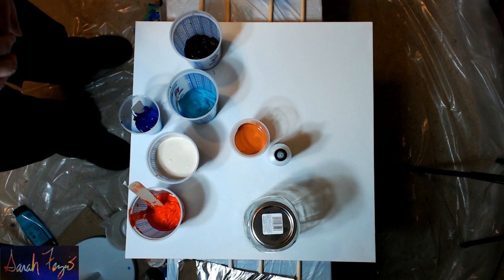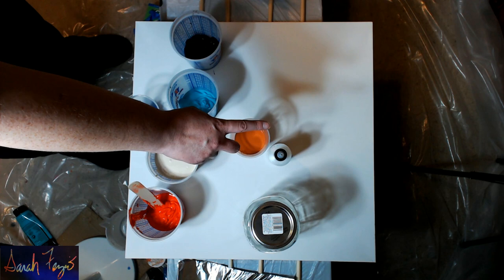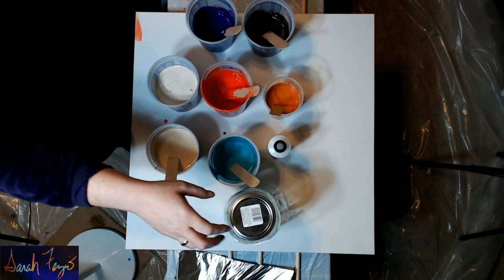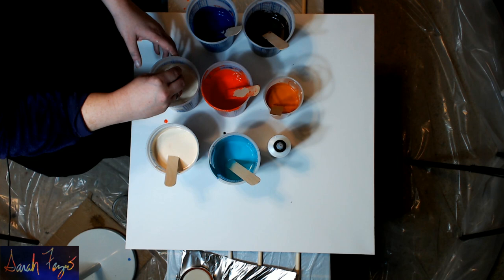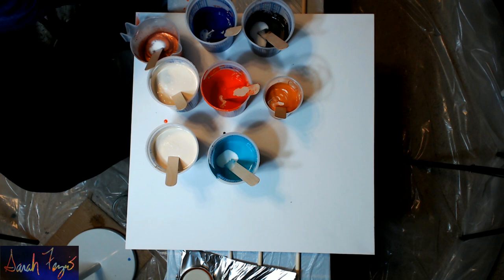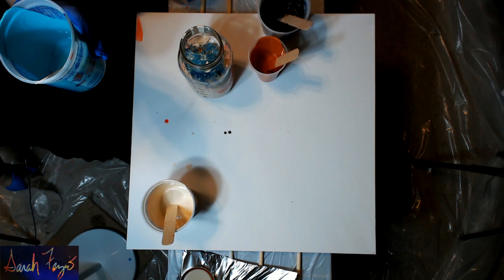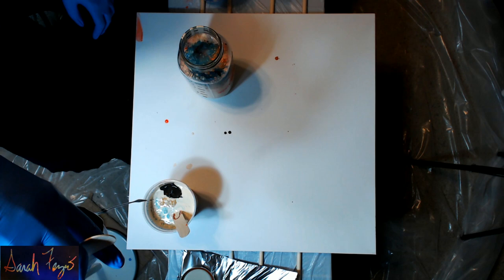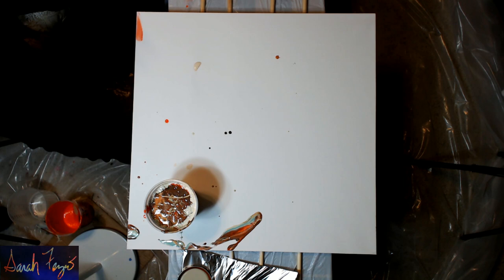Pouring a Painting with Paint and Water = Lots of Cells!!!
Learn how to pour a painting and get lots of cells with just paint & water! This 24x24 canvas required a full quart of paint. It was so fun!

Materials:
24" x 24" Stretched Canvas
Canvas supports
Plastic Sheeting
Cups
Stir Sticks
Paper towels/rags

GAC 800 -- an additive to prevent crazing (not as a pouring medium)
Glidden Diamond - Mismatched paint in Light Tea, Old Copper Penny
Black Diamond Pigment Powder - Copper
Liquitex Pouring Medium (used for the copper pigment powder only)
Artist's Loft - Brilliant Blue, Vermilion
Liquitex Basics - Bright Aqua Green, Raw Umber